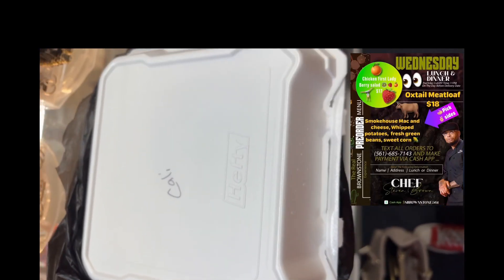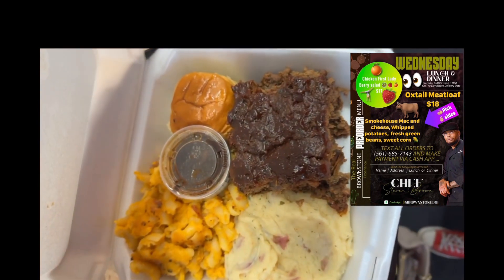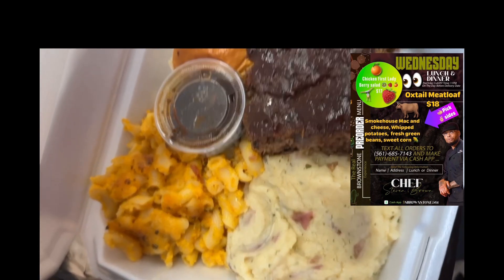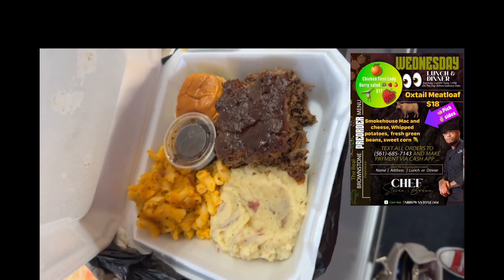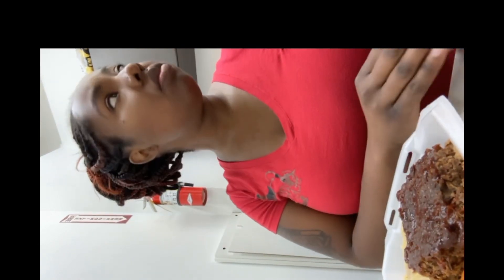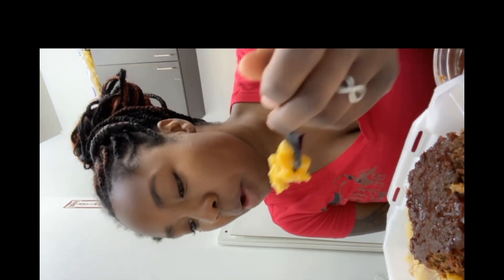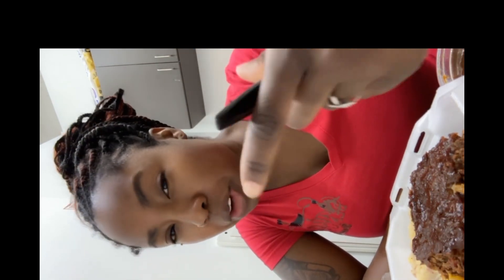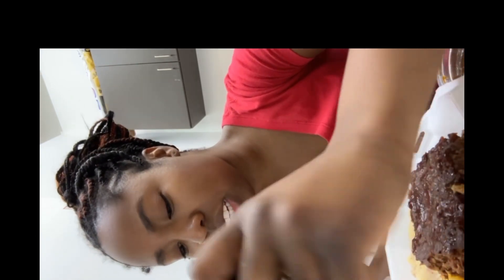Oxtail meatloaf Review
Chef Leon Brown

Oxtail meatloaf with smokehouse Mac and cheese whipped potatoes.

It was really good never had an oxtail meatloaf n the Mac and cheese was hittin okay  good was 10/10

I’ve been doing local chefs because they cook good as well and deserve the shout out .